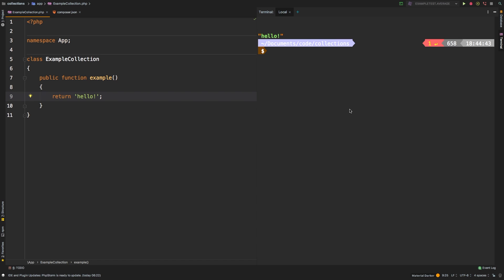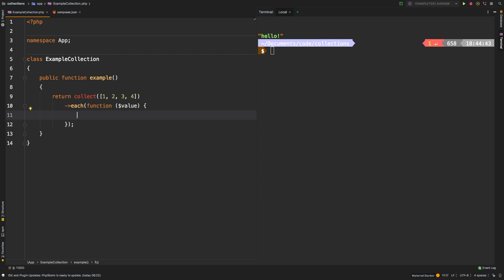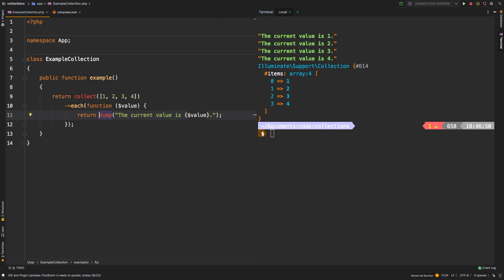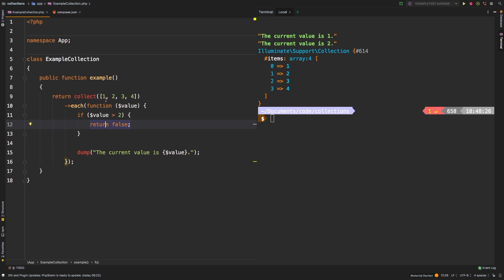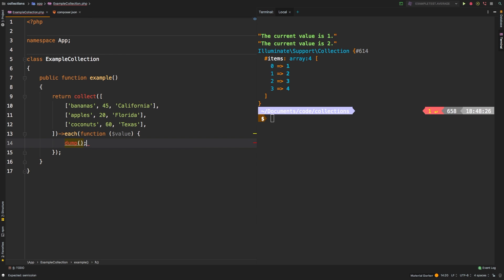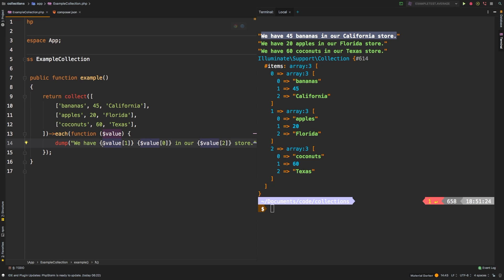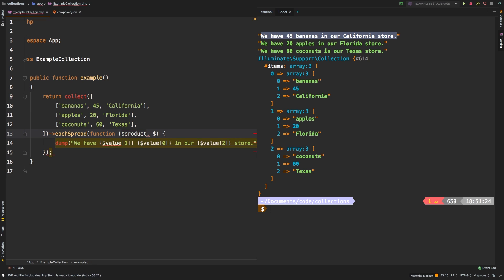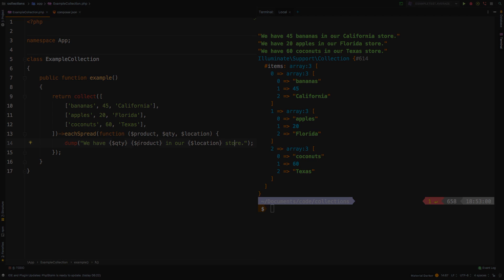each eachSpread | Laravel Collections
Passing a collection to a callback function is easy when you use the each() method. For better code readability, use the eachSpread().